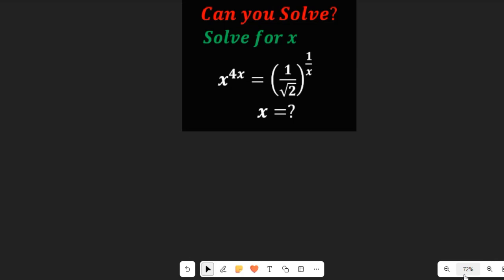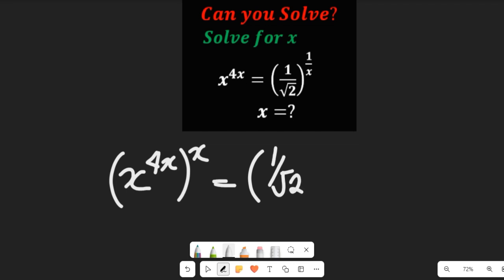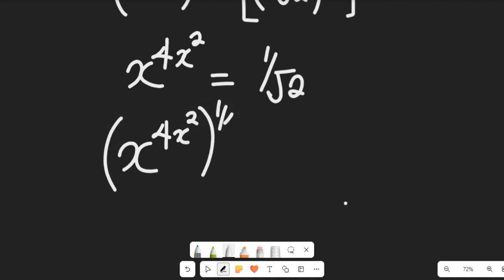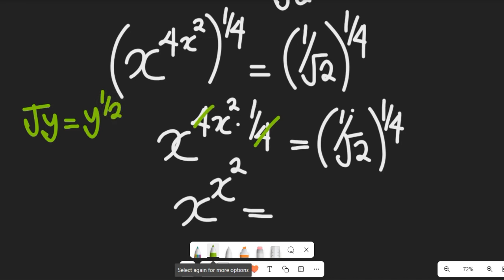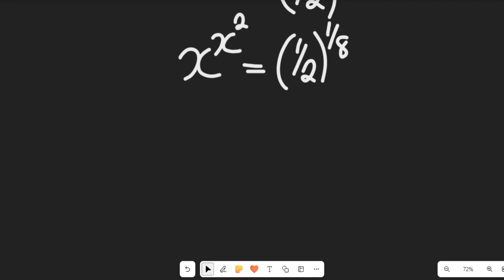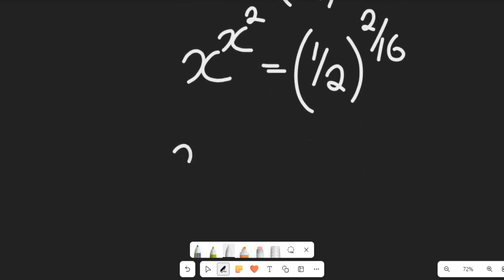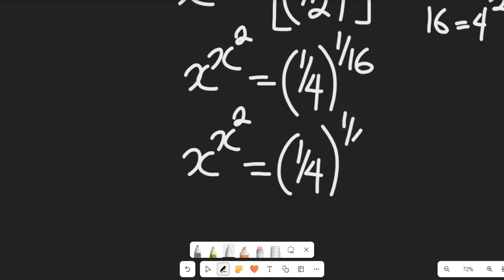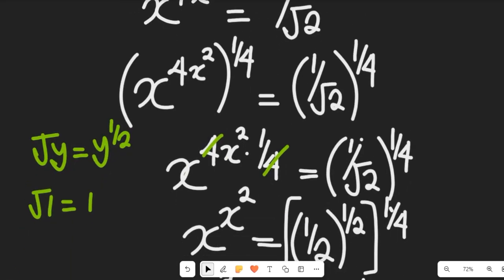Solving a Nice Exponential Equation | Solve for x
Solving a Nice Exponential Equation | Solve for x.@freemathsvideos  @cbtexamshub @techbizbuddy

Calling all math enthusiasts! Today we're diving into a fascinating exponential equation where we need to solve for x. Buckle up for a fun math challenge that will test your algebra skills and introduce you to the concept of exponential growth (or decay, depending on the equation).
This video is perfect for those in precalculus or anyone looking for some advanced math practice. We'll summarize the problem step-by-step, using clear explanations and helpful tips. Whether you're struggling with exponential functions or just want to sharpen your problem-solving skills, this video is for you!

ABOUT THIS CHANNEL:
On this Channel we will present:
1. Mathematics topics for Olympiad Maths Competition, GCSE, SAT students
2. Mathematics topics for senior secondary school
3. Mathematics topics for university students
4. Solve Mathematics past questions etc.